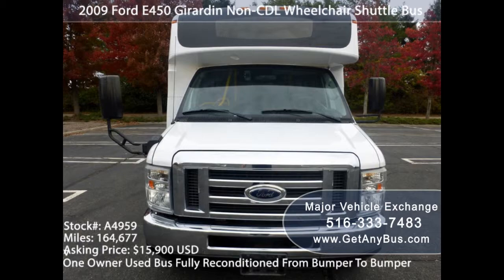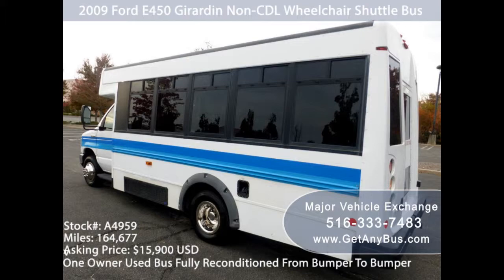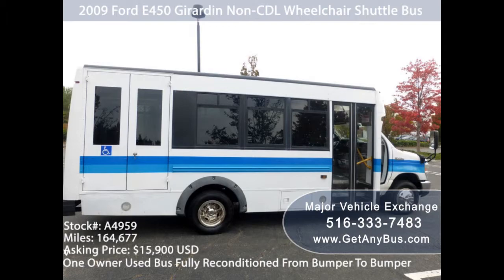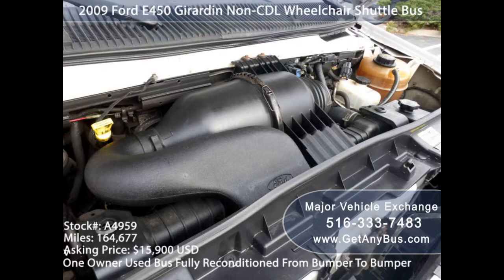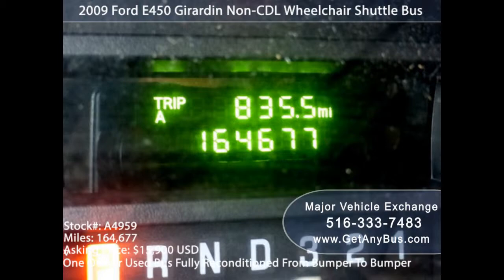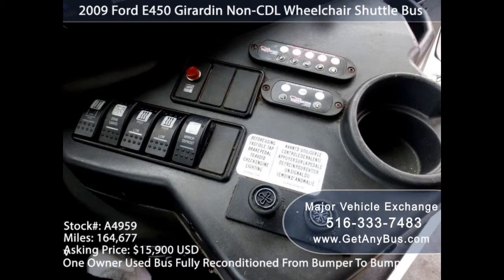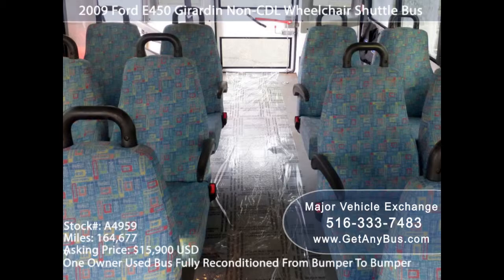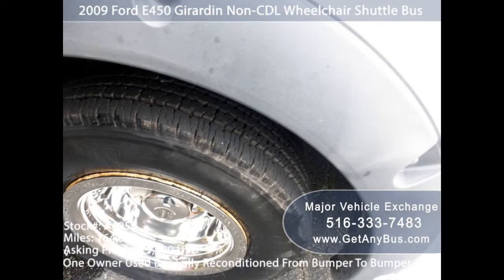Used Buses For Sale | Cutaway buses are the perfect vehicle for your needs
A bus for your own can change the game. Weather you are a big family or need space in your vehicle to get around, travel or transport things. But buying a brand new bus is too expensive and you are looking for something affordable? Major Vehicle Exchange will definitely have the perfect bus for your needs. They have more than 35 used buses for sale in stock.

What Major Vehicle Exchange does?
The company has been reconditioning used buses for many years. The mechanics, services, safety and appearance items will be checked, refreshed and fixed if needed. They sell used vehicles such as buses and vans and you can take a look online to make the easier choice and get an overview of what kind of buses, they have available. The company will make sure that you don’t have to worry about your safety with your vehicle or need to bring the bus to a mechanic after a short time again.

If you chose your preferred vehicle and Major Vehicle Exchange will help you with the finances and transportation. They offer nationwide delivery or airport pick up.The company will arrange all details for transportation for you and find the perfect company for it. And don’t worry about the warranty – it is extendable. They also offer a fully licensed and insured dealer service.

About the bus types
They have used buses for sales such as Shuttle buses, commuter buses, coach buses, paratransit buses and wheelchair vans. There are different types of shuttle buses, the most common bus, available for every need. Shuttle buses are basically made for transporting people from one location to another and back. The company sells regular Shuttle buses but also Shuttle buses for transporting people with special needs. These special need buses can be used as a medical transport, senior centre bus, adult day care bus and more.
The buses available range from small to big ones and under all the different kinds there will be the one that catches your interest.
The seating is important when you want to buy a bus. These buses have either cloth seating or vinyl seating and you can choose what you prefer.
The church buses are an important invention since churches often don’t have enough parking space after they grow. A church bus can transport more people at once to and from the church and allows more people to join without needing to find a parking spot.

How to finance buying a bus?
The company sells used buses and have a lot of experience when it comes to finance or lease their buses. You will be in the best hands and Major Vehicle Exchange will find the perfect solutions for you to buy a bus. They can also secure a beneficial financial package. They offer different payment methods such as cash, bank transfer, 3rd – party financing and more. If you found the perfect vehicle for your needs online, you can download the online credit application from their website.